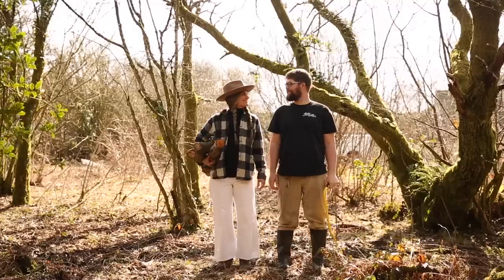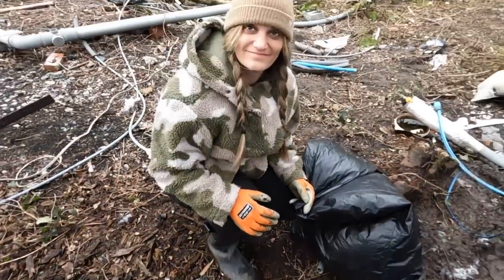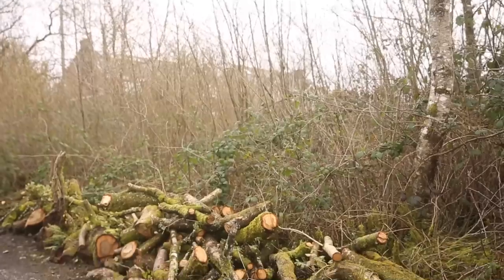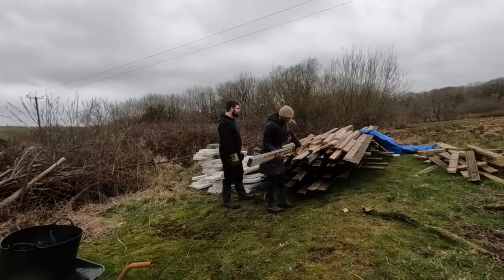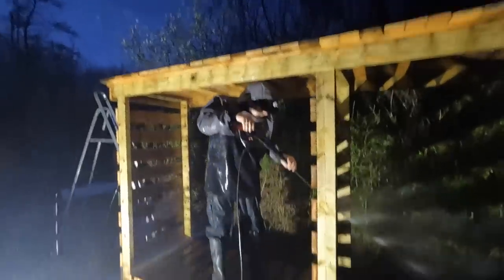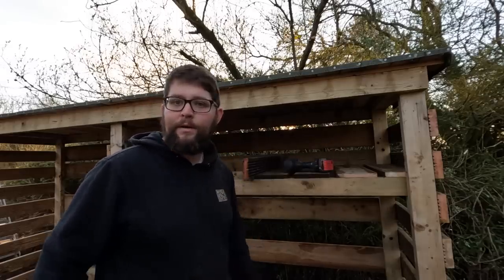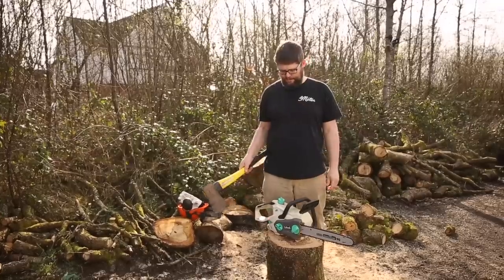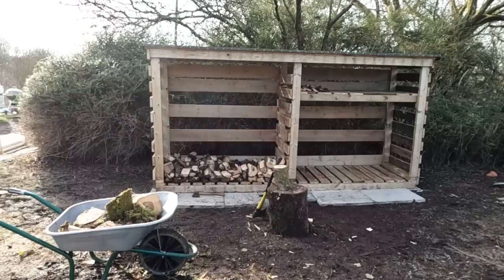Will it be worth it? Renovating our abandoned caravan park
Renovating our abandoned caravan park | Building a tiny home & off grid homestead in Wales.

About us: We're Jon & Emilie, a husband and wife living in West-Wales with our dog Maggie. It's always been our goal to live within our means and be mortgage free, so we’ve just sold our house and used all of our life savings to buy a 3 acre abandoned caravan park, so we can self build a tiny home.

Emilie: @Lovaine_James
Jon: @JonJamesPhoto

Filmed on:
Canon 5d MK III & GoPro Hero 10